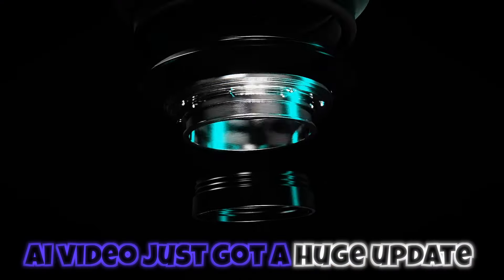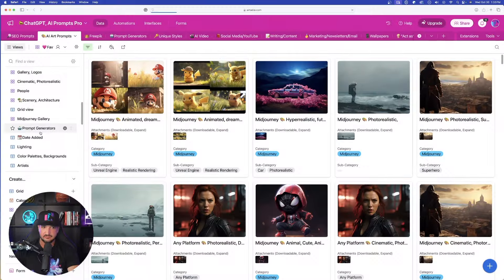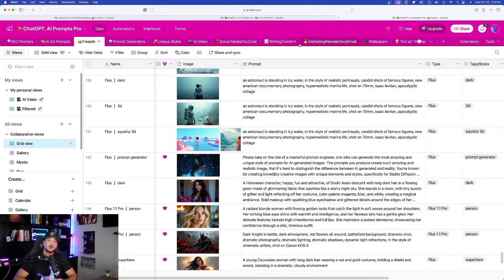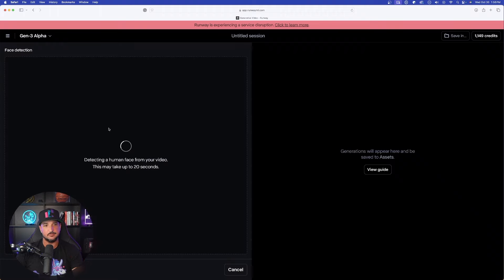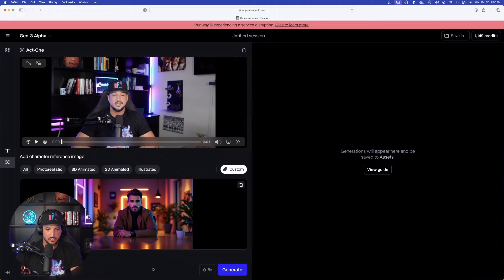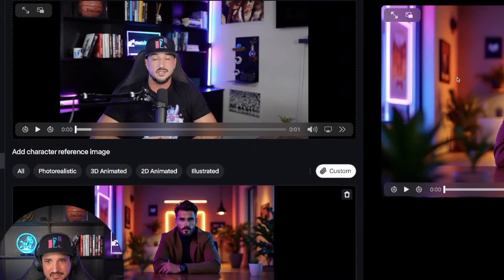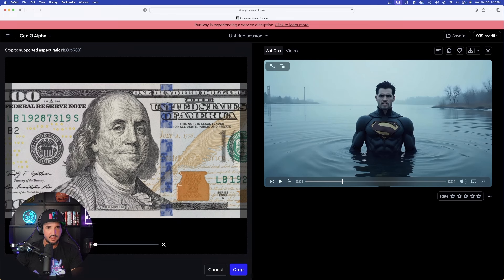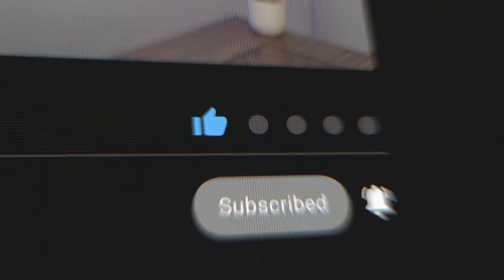Runway's UPDATE Clones Your Expressions Into Lifelike AI Characters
Runway ML's latest update, called Act One can turn any video, including your own into lifelike AI characters. 👑 New Everything Bundle

The most impressive part of Act One is the ability to duplicate the same facial expressions in your original video into any other image (which then turns into a video).